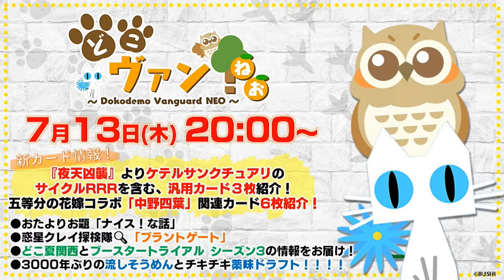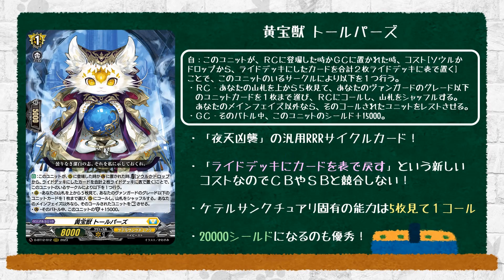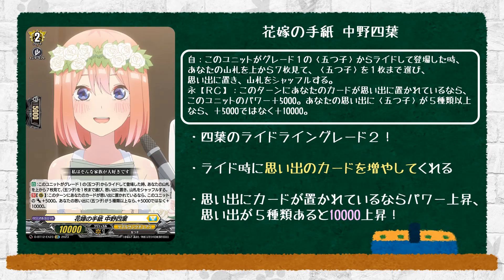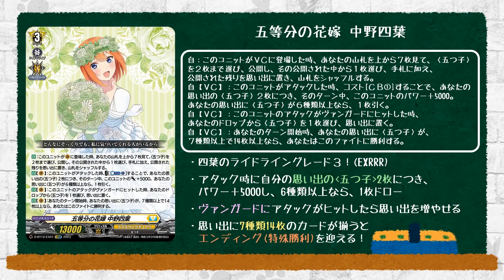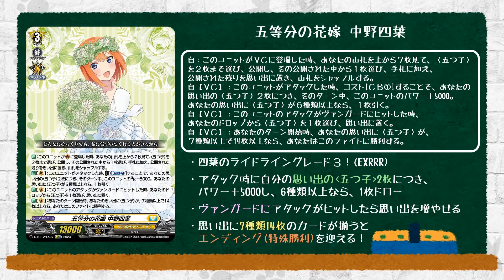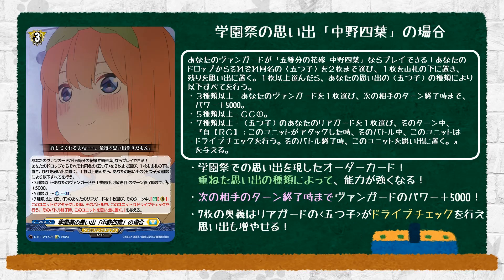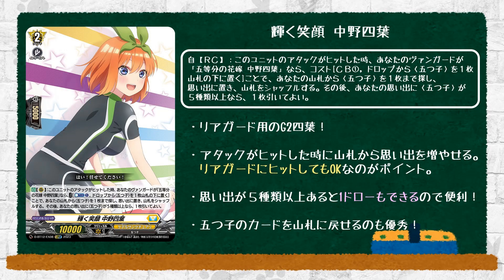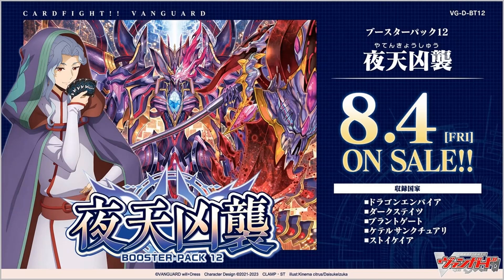Cardfight!! Vanguard: D-BT12: "Yotsuba Nakano" Ride Line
The girl that won Ride Line. Not the girl I expected but was a surprise. Don't hate the girl but I prefer Nino or Miku. An Auto Win condition I didn't expect at all but I would have to say this one is okay. Generic Keter stuff is ok.